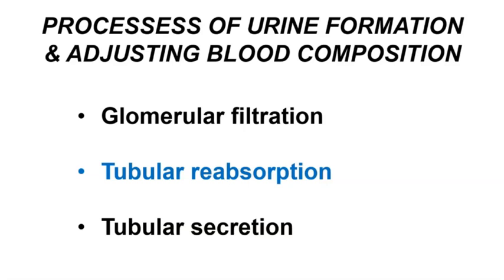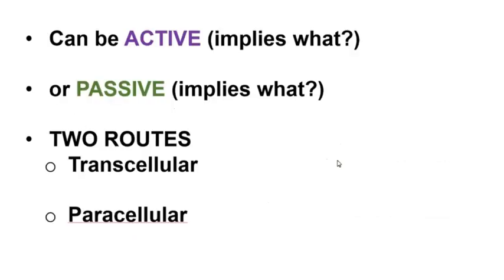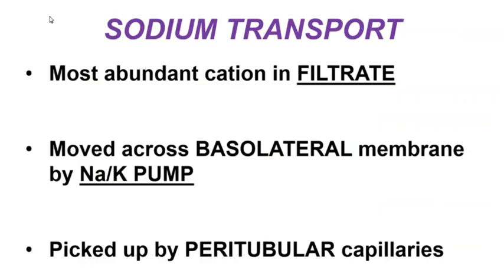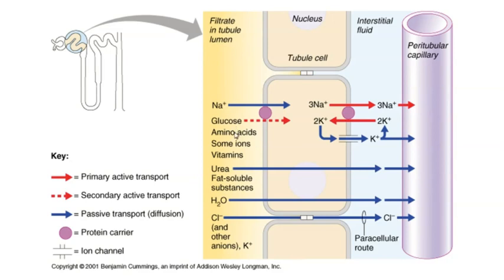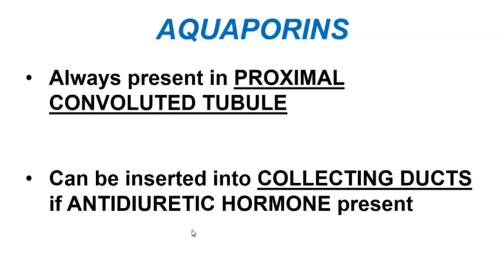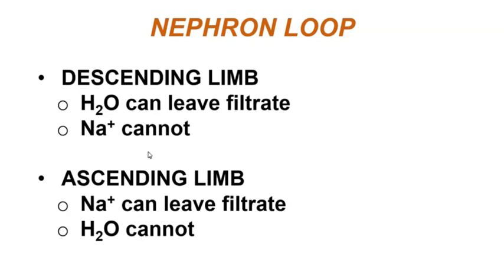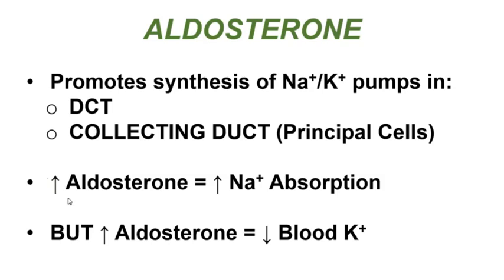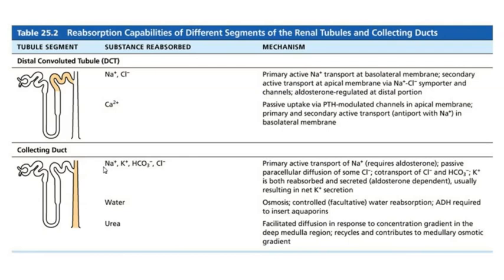BIO 169 Module 6 - Tubular Reabsorption